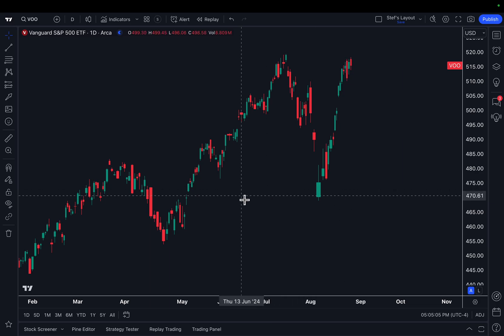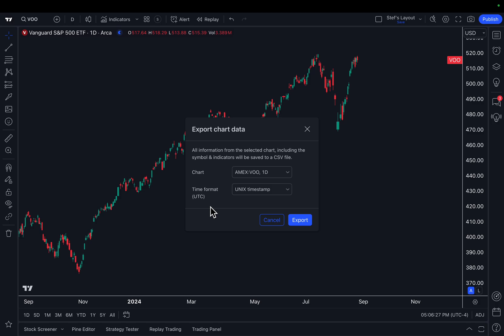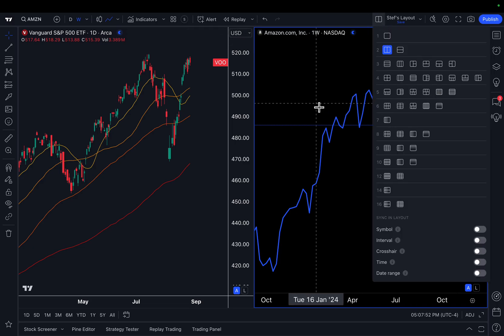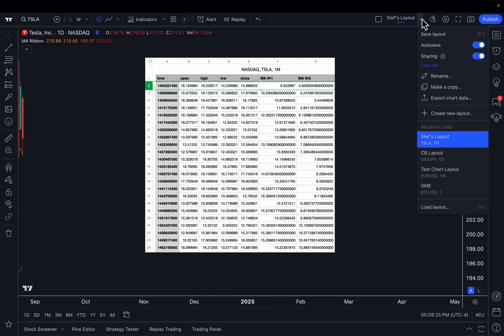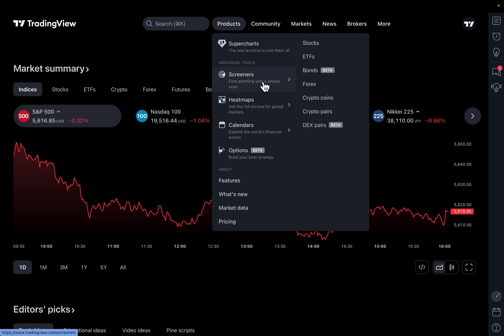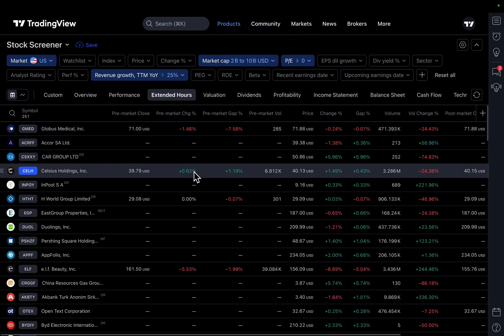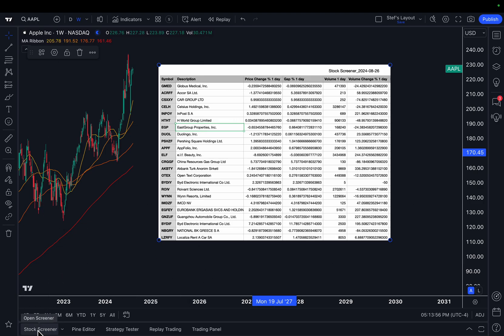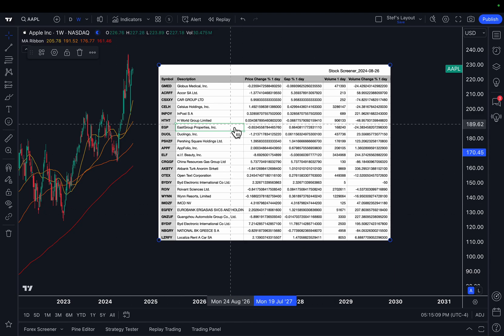How To Export Chart & Screener Data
In this video, we teach all of our followers how to export chart data on the chart and through the screener. We’ve made some changes to this tool, but the capabilities are still robust and effective for performing analysis as CSV files on a spreadsheet or software tool.

Here’s why this matters:

Here’s why this matters: Exporting chart data allows you to analyze trends, identify patterns, and make informed decisions outside of the TradingView platform. Whether you're using Excel, Google Sheets, or specialized software, having your data in a flexible format like CSV empowers you to customize your analysis, automate processes, and even backtest strategies. This feature ensures that you can take your insights wherever you need them, enhancing your trading precision and efficiency.